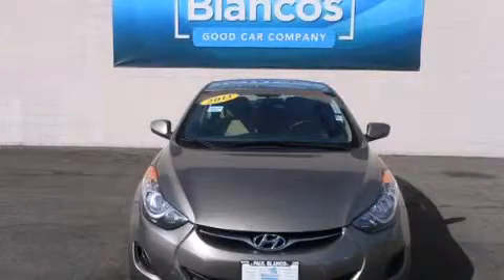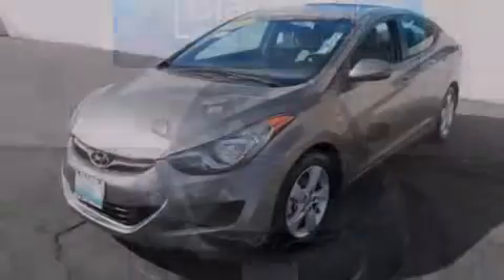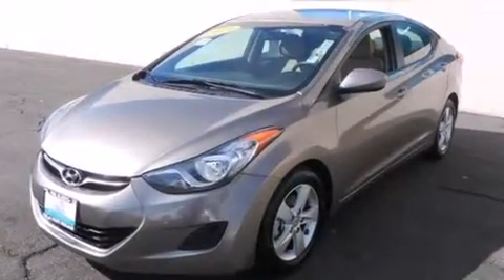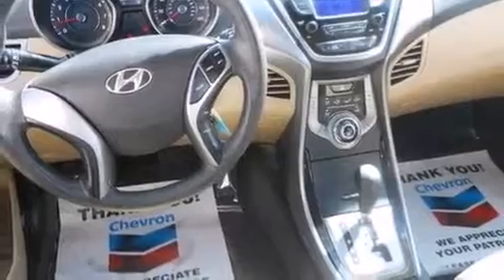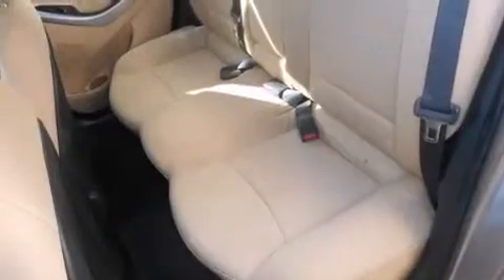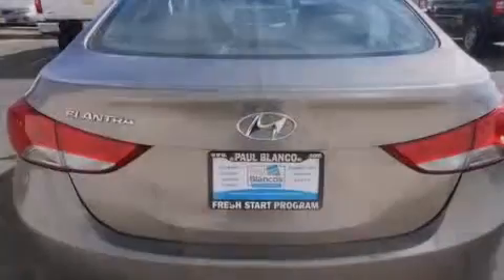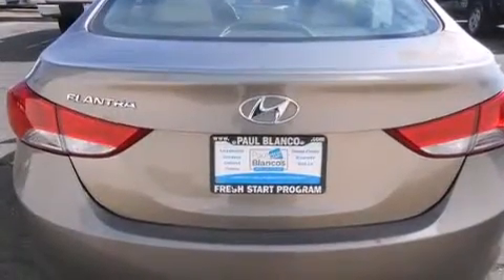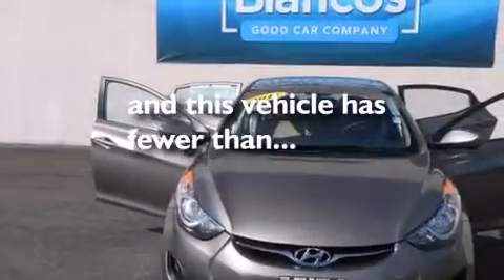Preowned 2013 Hyundai Elantra Stockton CA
We have been honored to serve the Stockton CA area , we promise that your experience at our dealership will exceed your expectations ! Year : 2013 Make : Hyundai Model : Elantra Engine : 4-cyl 1.8 liter Trans . : automatic Exterior : gray Miles : 41,456 Paul Blanco - Stockton 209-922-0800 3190 Auto Center Dr Stockton , CA 95212 Preowned 2013 Hyundai Elantra Stockton CA